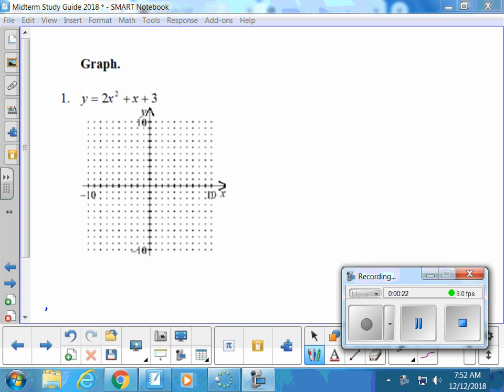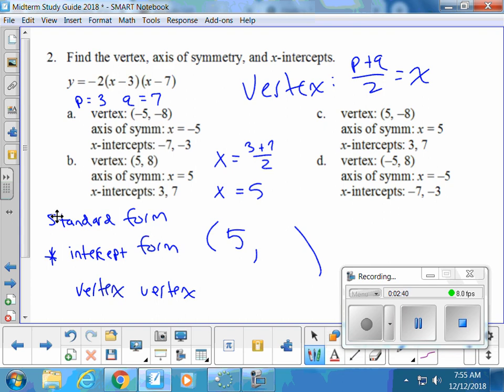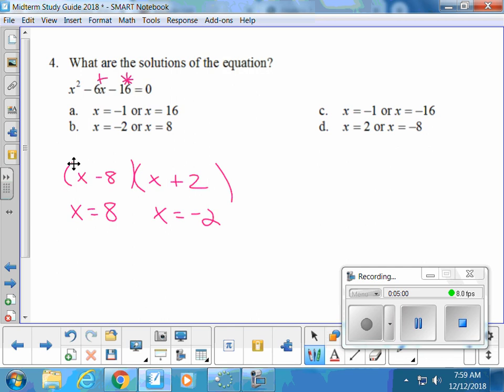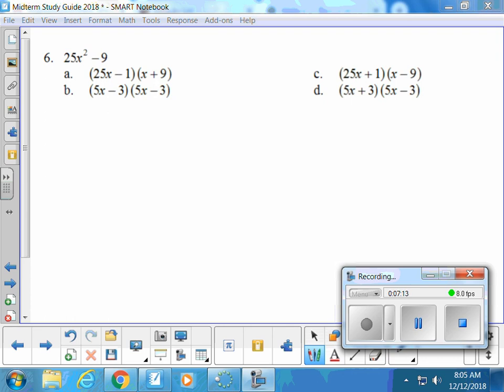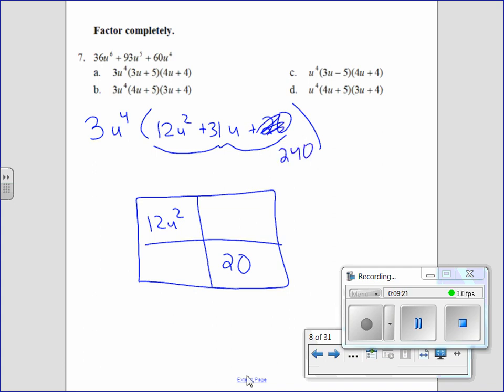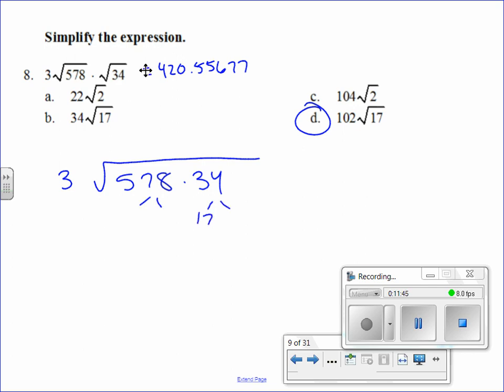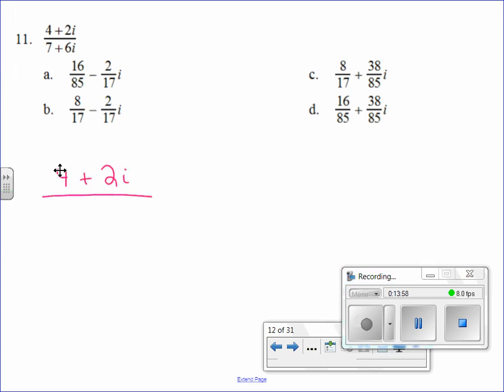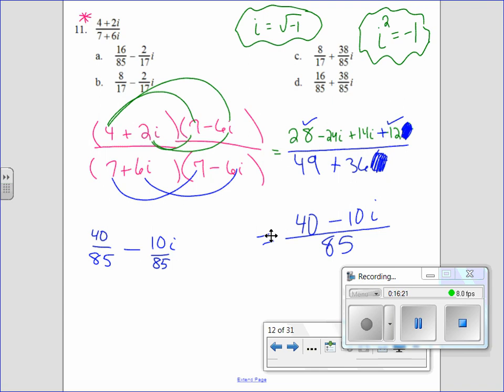Algebra 2 Midterm Exam St Guide 1-11